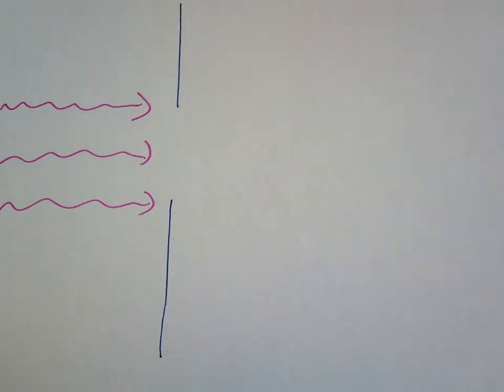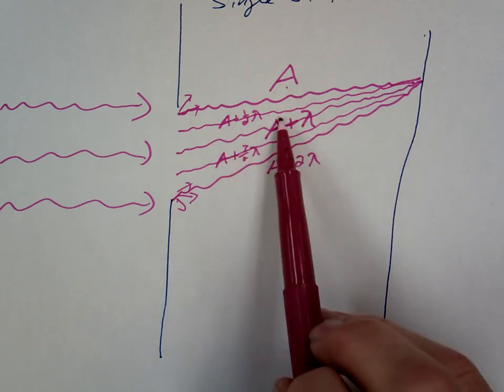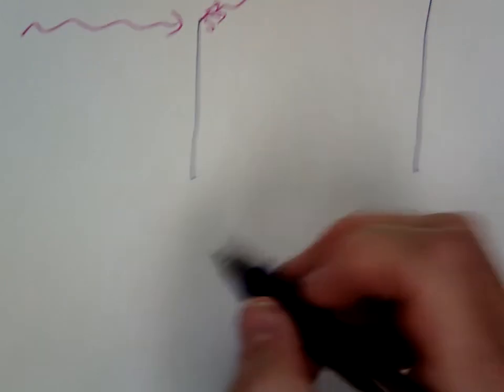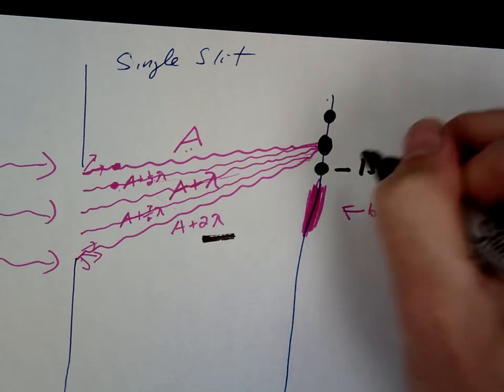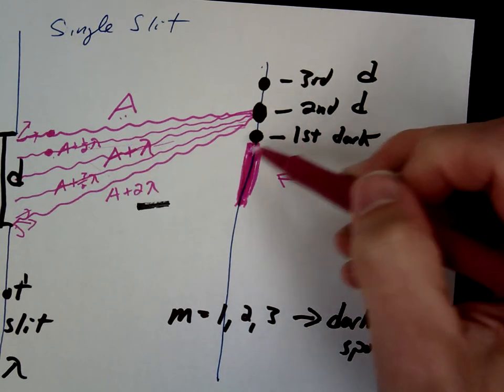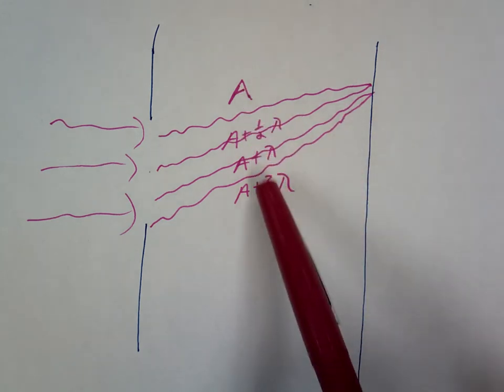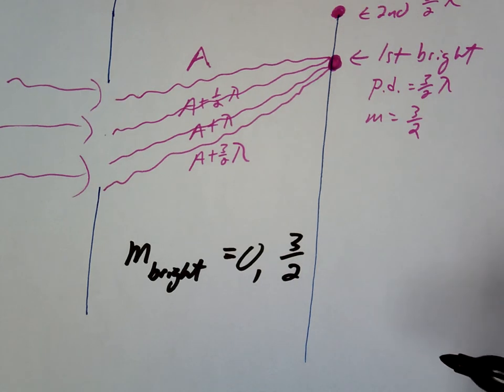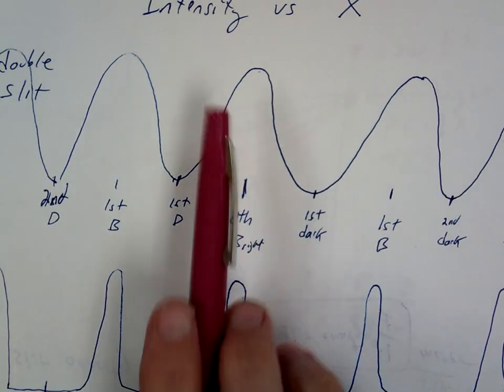3.7 single slit concept